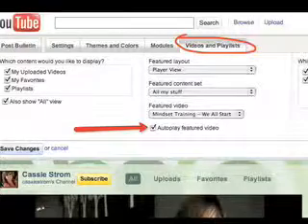Super Easy Way to Increase Your Youtube Video View Count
People Judge in Size and it's a shame to have someone not watch your videos or stay on your channel just because the number of views you have is low. Here's a super easy way to get that view count climbing.